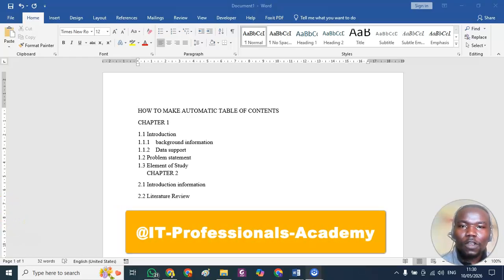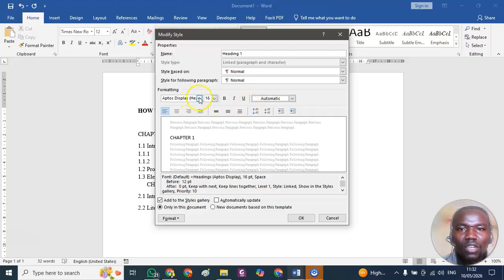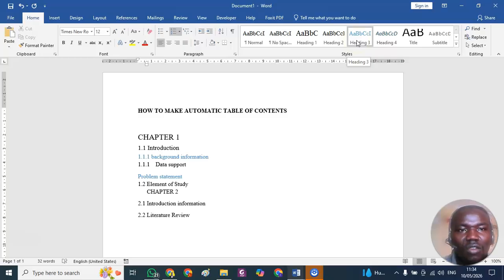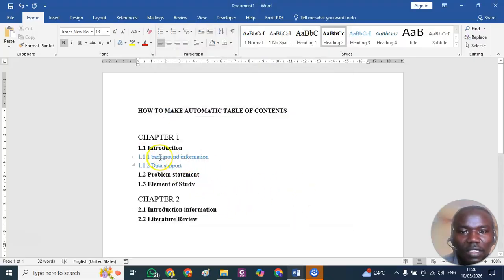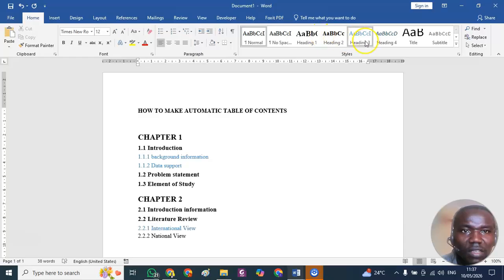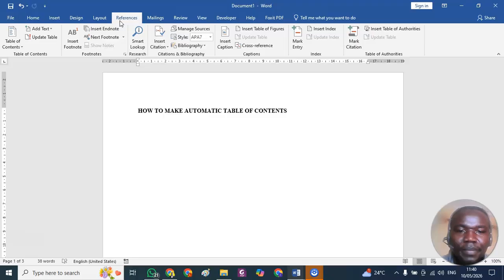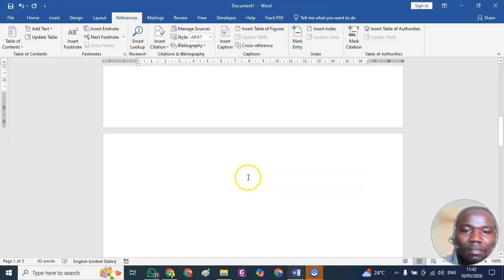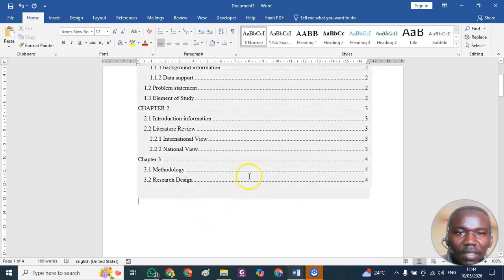Making automatic Table of Content in Ms Word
A perfect tutorial on creating Table of Contents in Microsoft Office Word